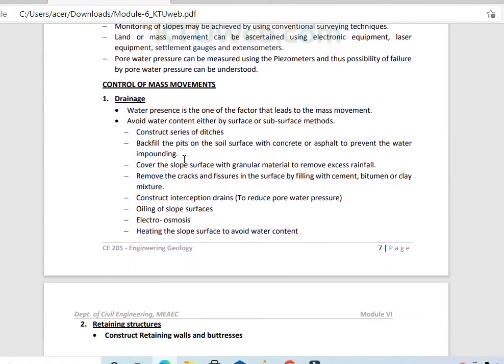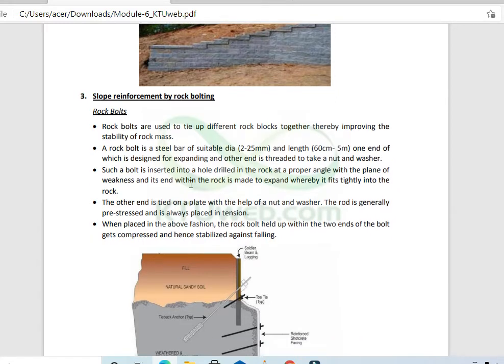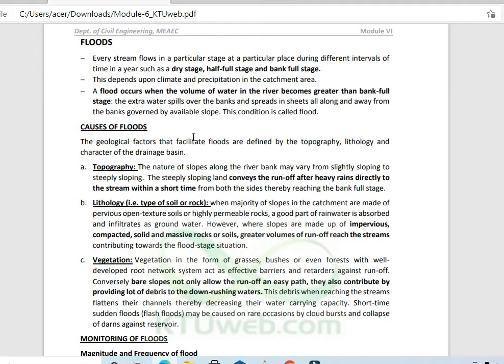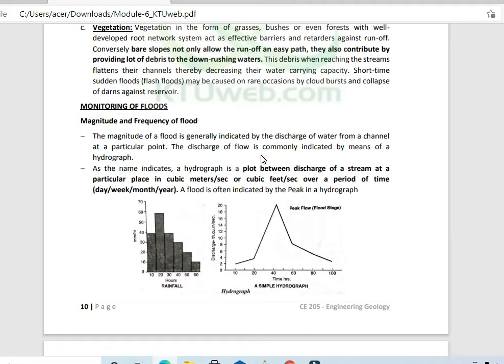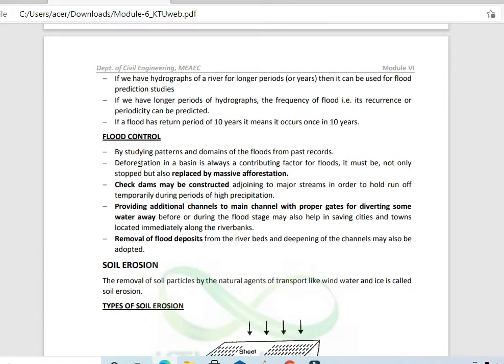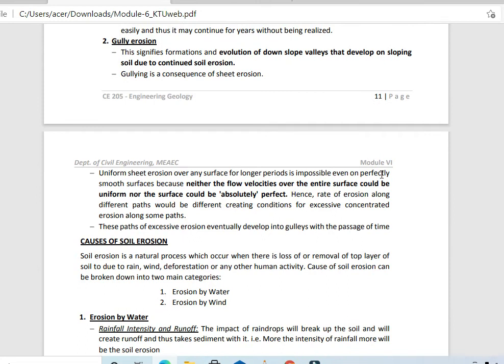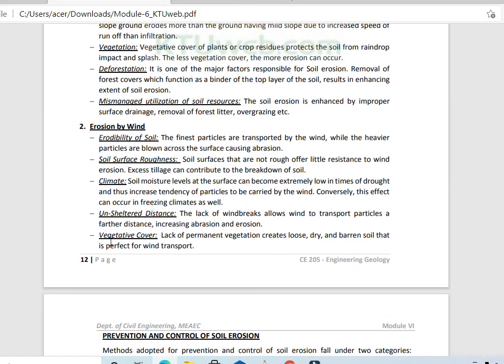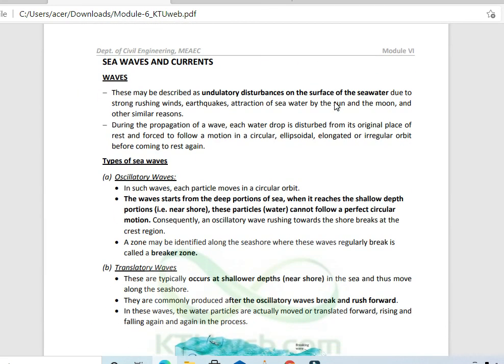GEOLOGY MODULE 6 PART 2 (2015 scheme)